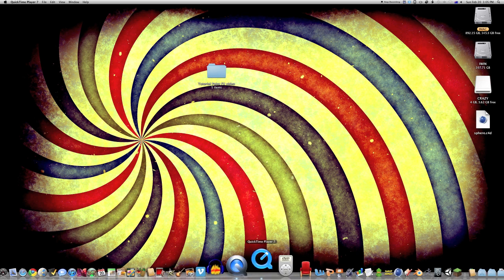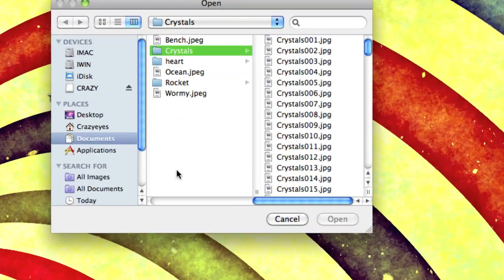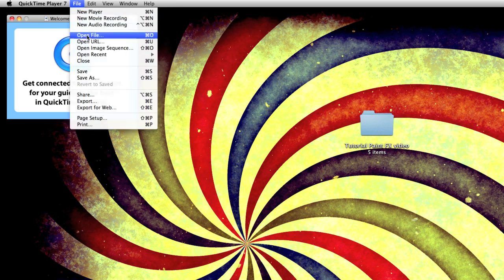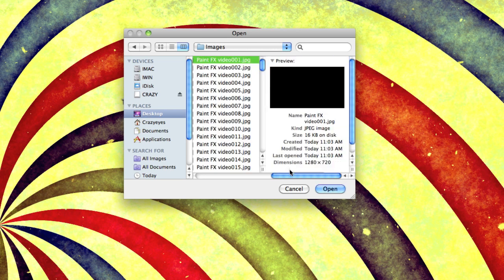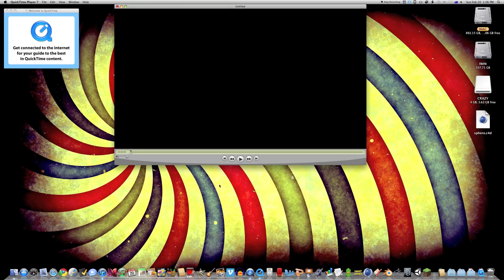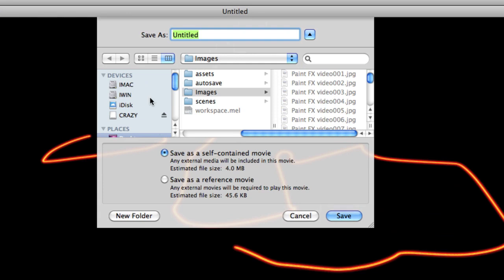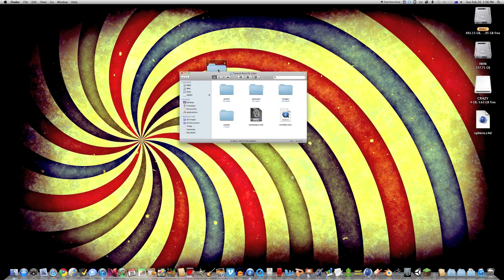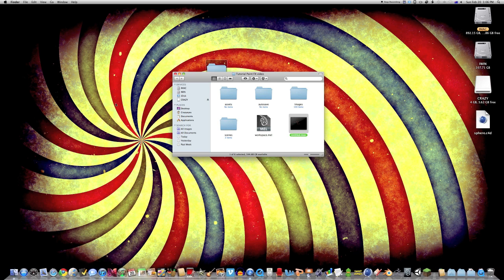Mac Tutorial 05 - Image Sequence to mov using Quicktime 7 PRO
useful for turning image sequences into movies, and no you don't need to buy  it you can get it for free ;)